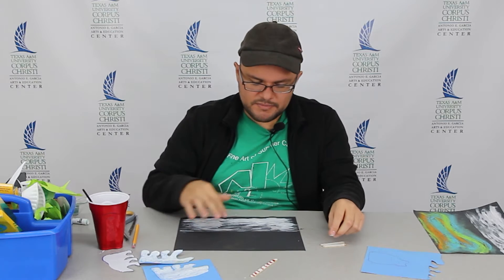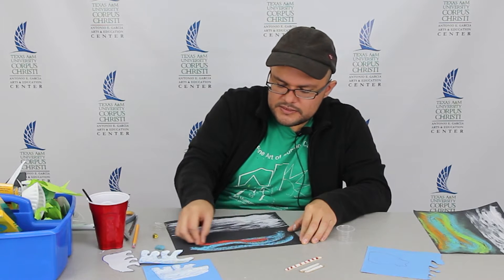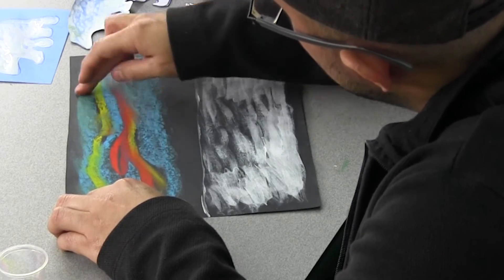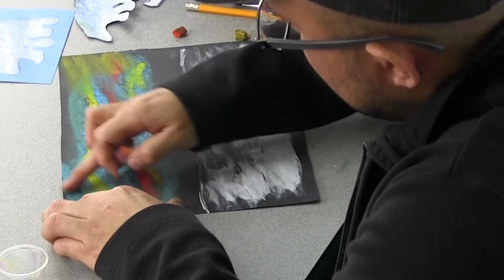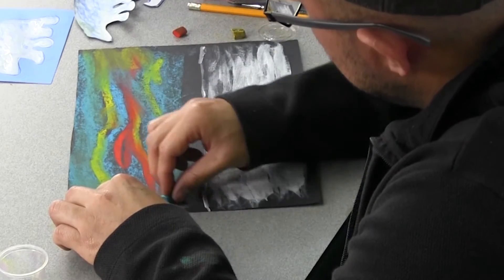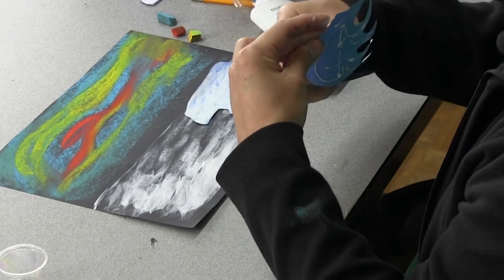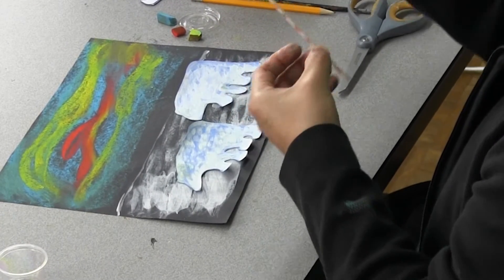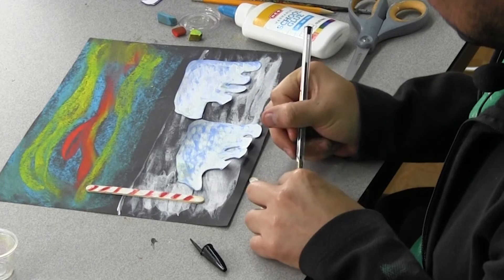North Pole Scene Part 2 - Virtual Art Program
Finish up your scene by adding northern lights, polar bears, snow, and candy-striped sign.

Level: Designed for kids in grades K-5, with adult help and supervision as needed.

This video is part of the Antonio E. Garcia Arts and Education Center's Arts after School Program, a collaboration of the Art Museum of South Texas and Texas A&M University-Corpus Christi.